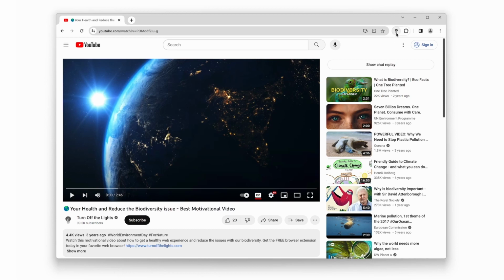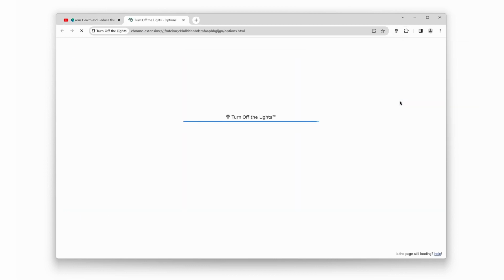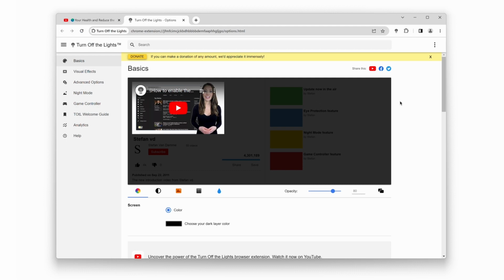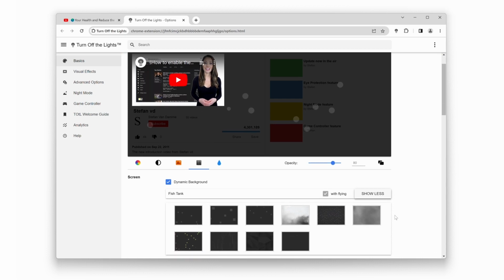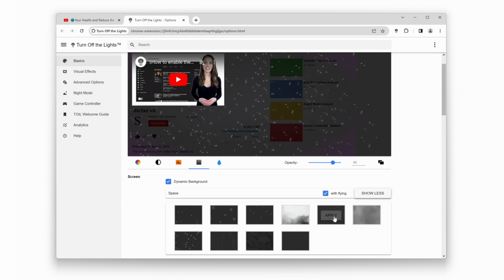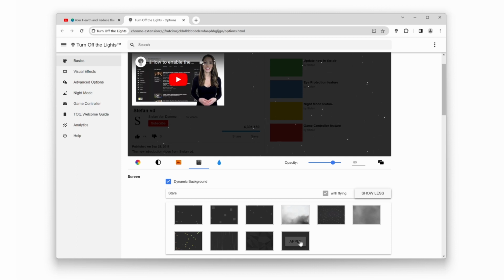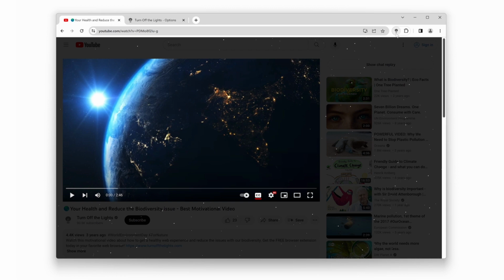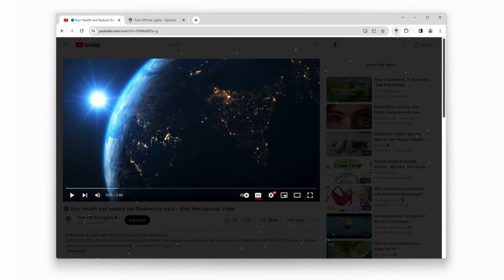🔵How to enable the Stars Dynamic Background?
In this video, you'll learn how to enable the mesmerizing "Stars Dynamic Background" feature, transforming your browsing experience into a celestial journey.

Steps to show the Dynamic Background:
00:00 Intro
00:20 Enable Dynamic Background
01:07 Demonstration
01:14 Conclusion